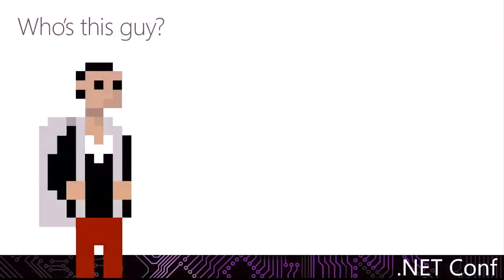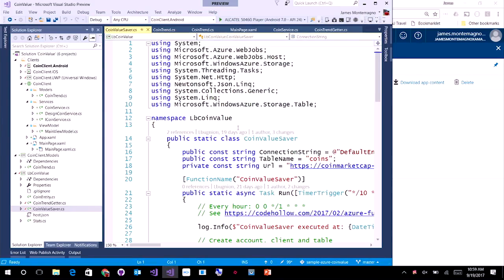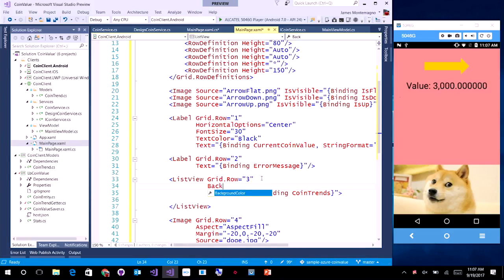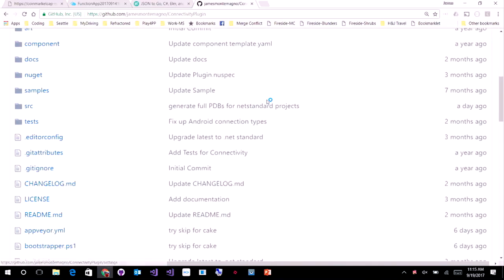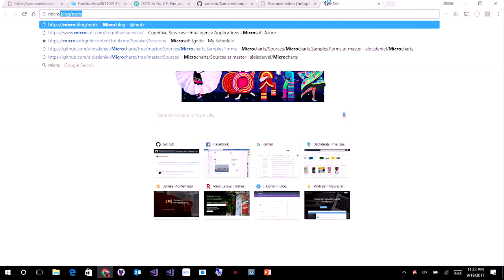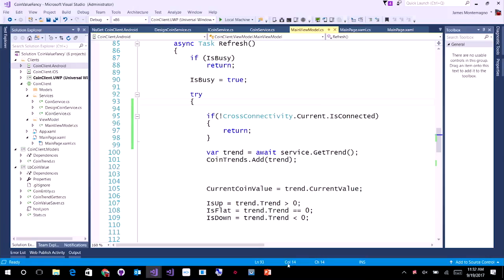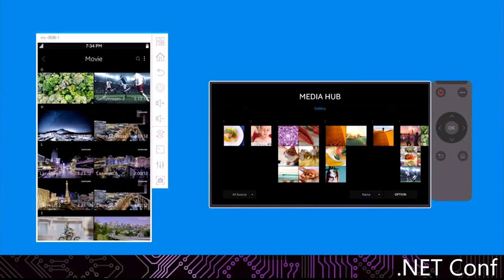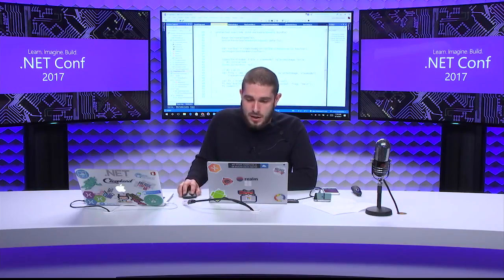What's New in Xamarin (.NET Conf 2017)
The Complete Xamarin Developer Course:  iOS And Android!

Xamarin: Build Android and iOS Apps That Share C# Code

 If you’re a C# developer who wants to become a native iOS, Android, and Windows mobile app developer overnight, Xamarin has what you need! Get the details in this .NET Conf 2017 session, and join host James Montemagno for an exciting whirlwind tour of everything brand new in Xamarin.

Learn about the latest and greatest features in the world of cross-platform mobile development with Xamarin for Visual Studio. Leverage your existing .NET and C# skills, write your iOS and Android apps in C#, reuse existing .NET libraries, and share your business logic. Take an end-to-end look at the Xamarin platform, new developers tools, awesome SDKS that developers can take advantage of, and a lot more.
1 | What's New in Xamarin
Explore new features in Xamarin.
Post-Course Survey
Learn     Learn about new features in Xamarin.     Complete the post-course survey.